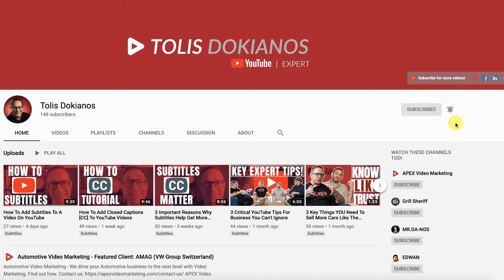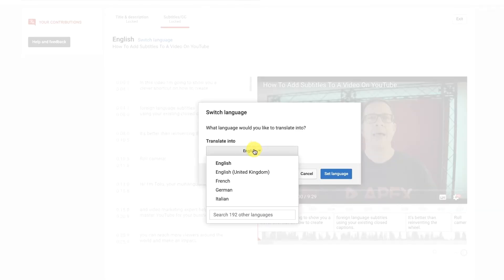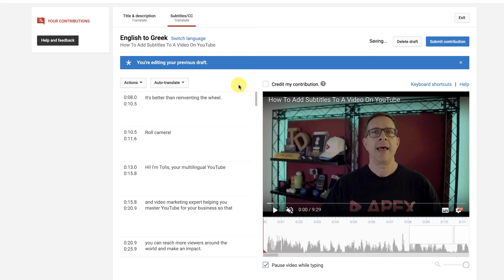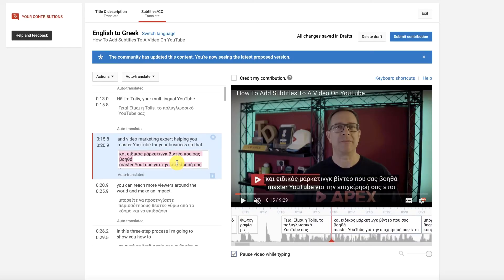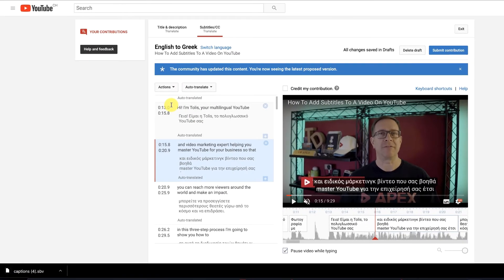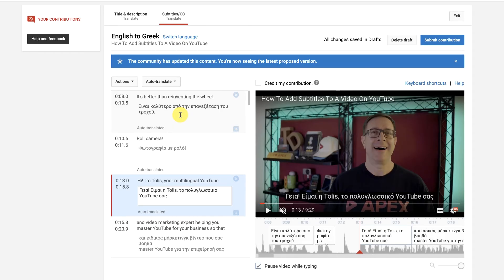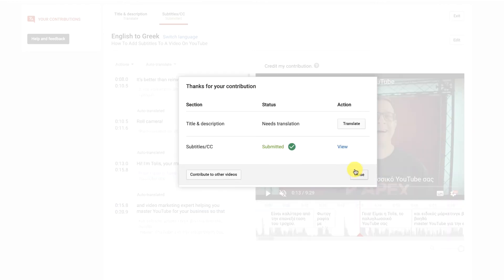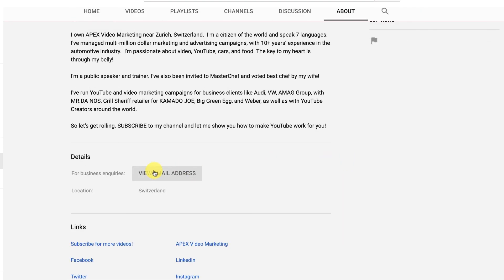How To Submit Subtitles / Closed Captions To Other YouTube Videos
How To Submit Subtitles / Closed Captions To Other YouTube Videos - With Community Contributions, you can submit your subtitles or closed captions [CC] for YouTube videos on another channel. Here's how!

Click on the little bell and never miss my new videos!

7 EASY STEPS - How To Submit YouTube Subtitles / Closed Captions With Community Contributions

2. Mouse over and down to the three dots at the bottom right hand corner of the video you are watching

3. Click Add translations in the dropdown menu

4. Click on Switch Language in the Subtitles editor and search for your language

5. Click Auto-translate and edit the translations in the captions box step by step

6. Click the tick box if you want to be credited for your contribution

7. Click Submit Contribution

And there you go! You’ve done your bit to make watching videos accessible to more people around the world.

HELP ME MAKE AN IMPACT BY submitting your subtitles to this video - it would be greatly appreciated. Let me know if you need any help!

Watch my YouTube Subtitles / Closed Captions [CC] Playlist Training Series where I show you how to add subtitles to a video correctly. I’ll also share my workflow and some advanced tips with you, so that you can master subtitles and add them to your videos as easily and as efficiently possible.

What do you think about subtitles or captions? What do you struggle with?